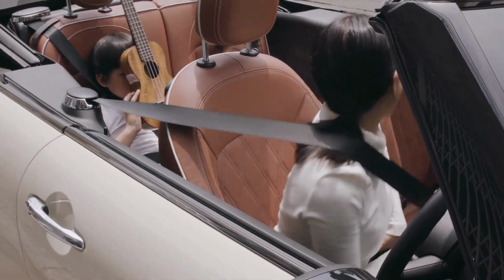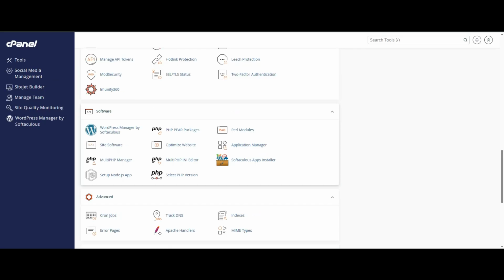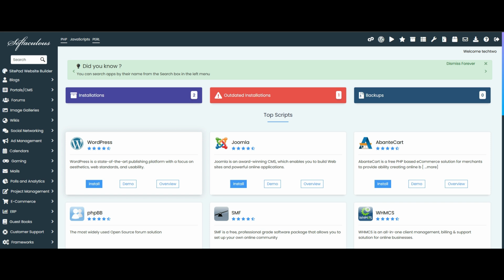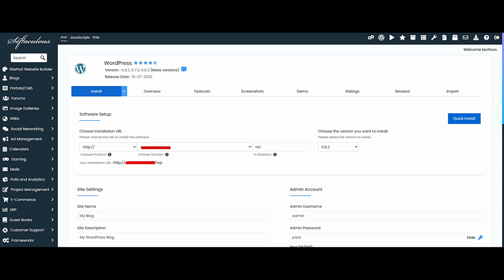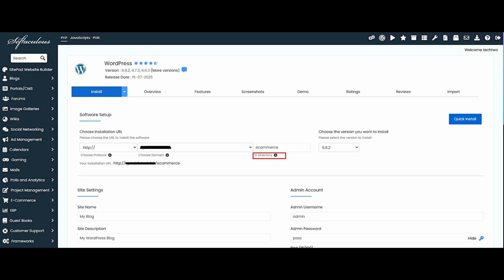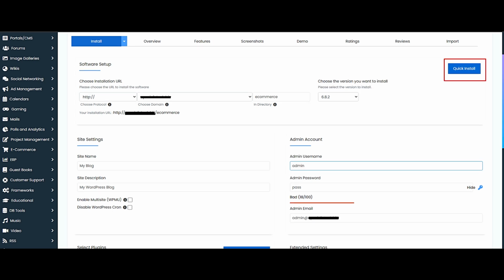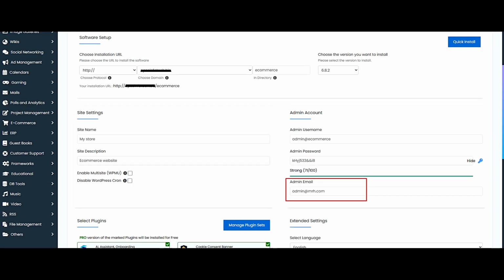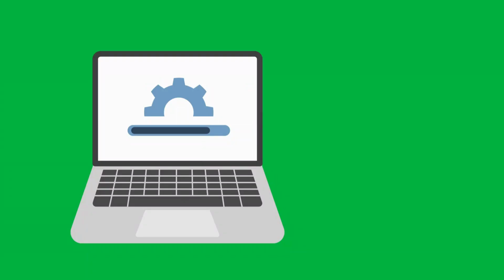How to Install WordPress from Softaculous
In this step-by-step tutorial, I’ll walk you through the entire process of setting up WordPress on your hosting account through cPanel with Softaculous. Whether you’re starting a blog, business website, or portfolio, this guide makes it super easy—even if you’re a complete beginner.

👉 What you’ll learn in this video:
How to access Softaculous from your hosting cPanel
The exact steps to install WordPress quickly
How to set up your site name, admin username, and password
Tips for keeping your WordPress site secure from the start

📌 Why use Softaculous?
Softaculous is a one-click installer that simplifies the process of setting up WordPress, so you can focus on customizing your website instead of dealing with technical headaches.